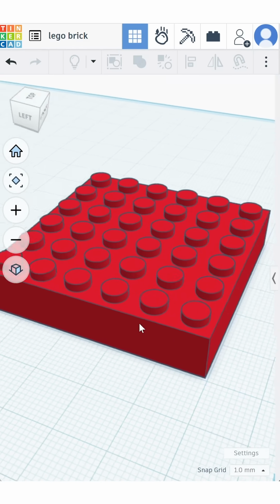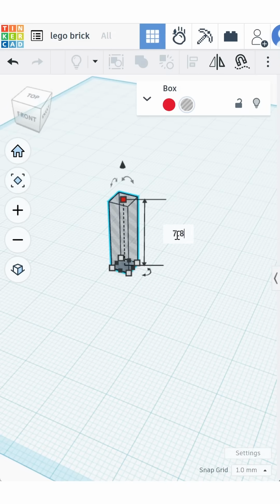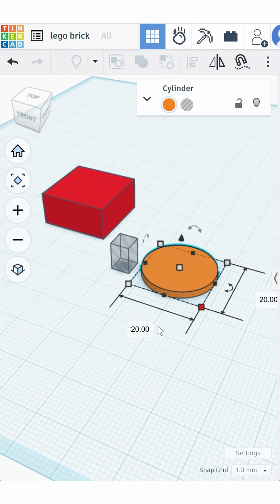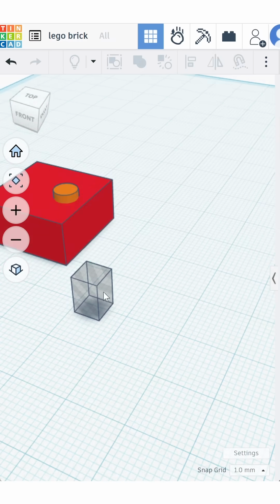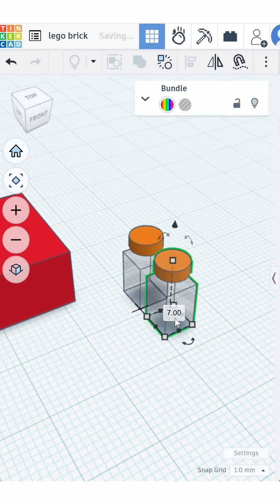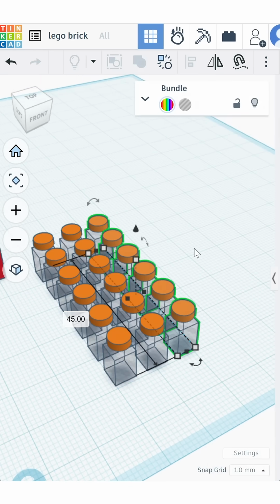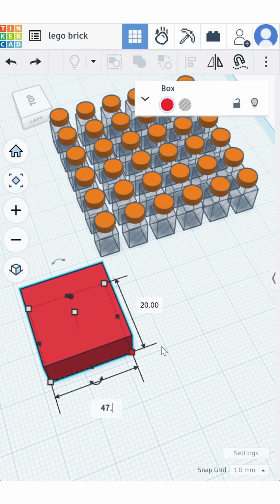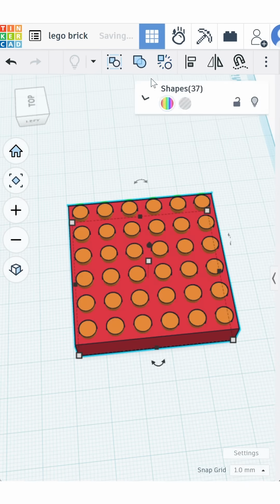tinkercad tutorial 9: diy lego bricks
In this video I show you in some simple steps how to create larger lego bricks in tinkercad.

Learn quick and creative tricks in Tinkercad to take your 3D printing projects to the next level! From simple modeling hacks to advanced design tips, I’ll show you how to make fun, functional, and inspiring objects. Perfect for beginners and makers who love experimenting with DIY, 3D printing, and makerspace ideas.

Follow along for more tutorials, tips, and inspiration!